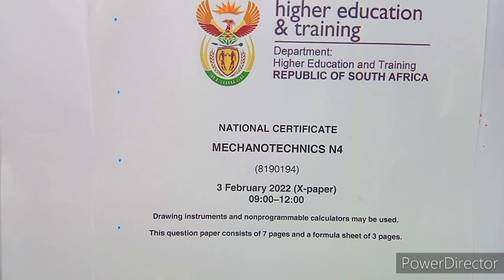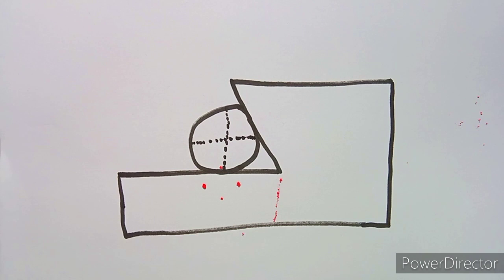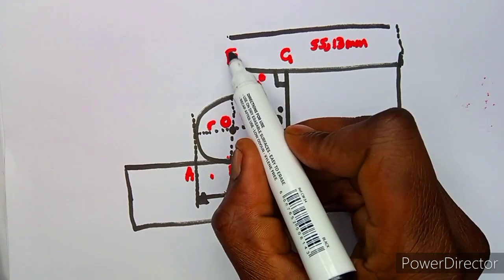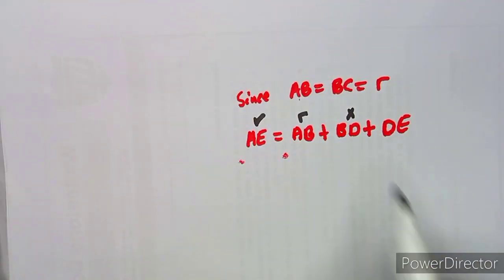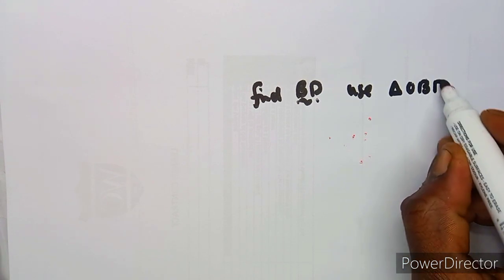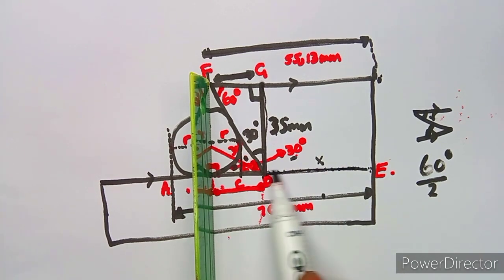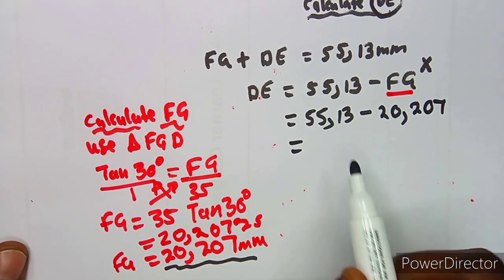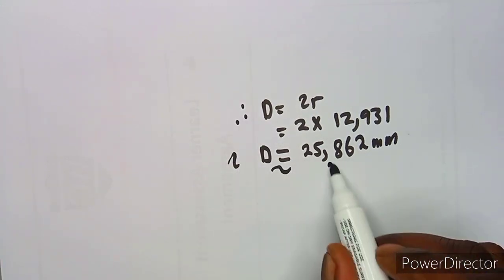Mechanotechnics N4 Precision Measurement February 2022 Part 1 Past Papers and Memo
Mechanotechnics N4 Precision Measurement February 2022 Part 1 Past Papers and Memo @mathszoneafricanmotives

Mechanotechnics N4.
Mechanotechnics N4 Precision Measurement.
Mechanotechnics N4 February 2022.
Mechanotechnics N4 Past Papers and Memo.